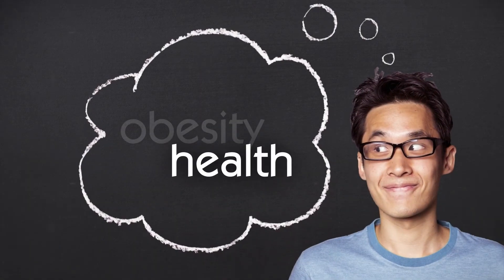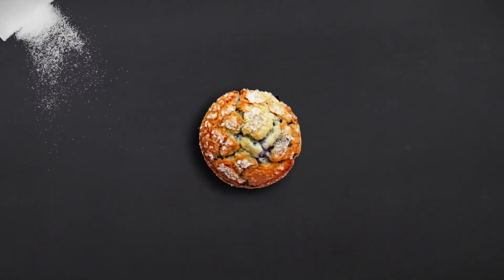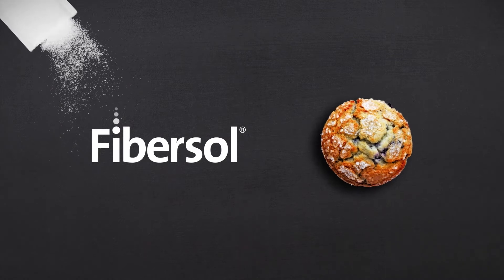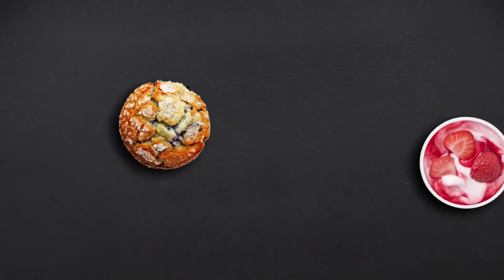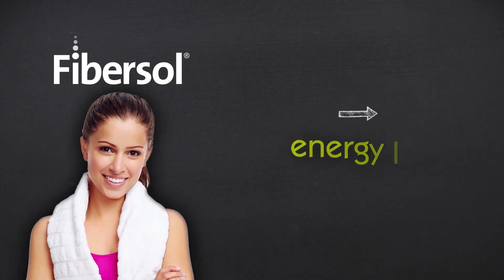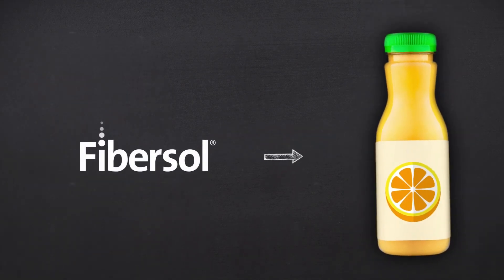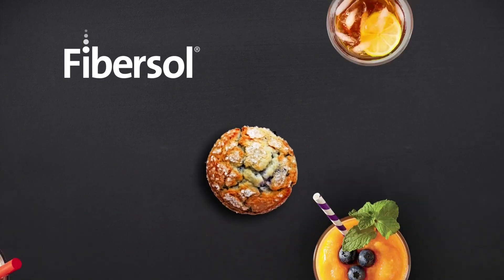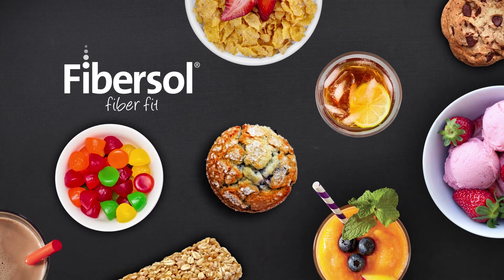Low-Sugar, Low-Calorie Options with Fibersol®